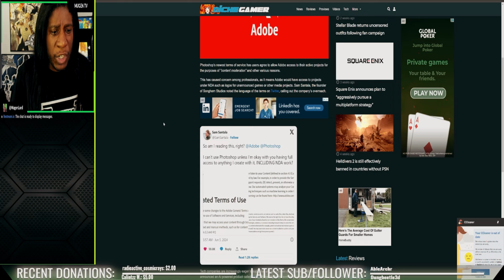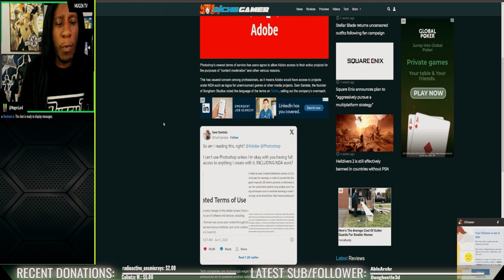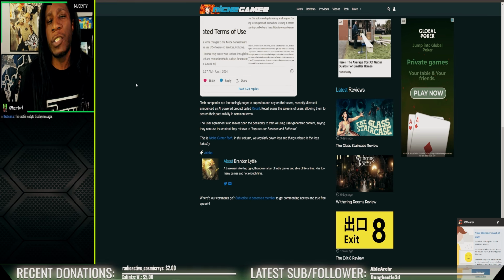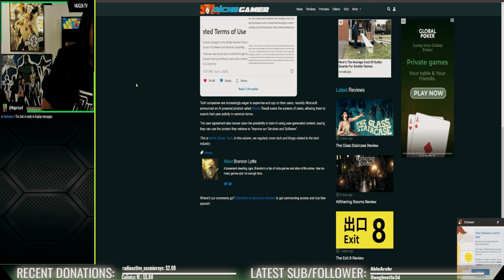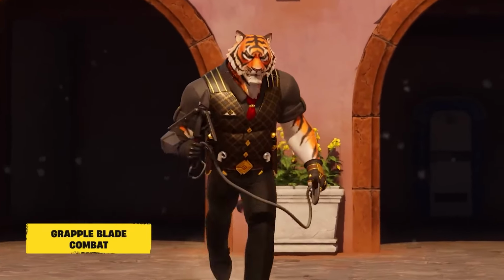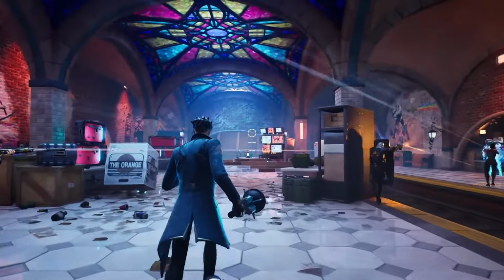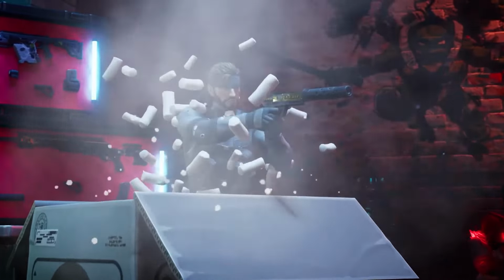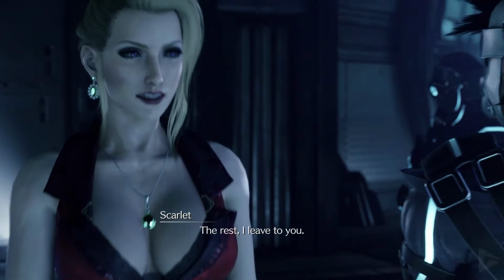Adobe wants to invade users privacy with A.I.